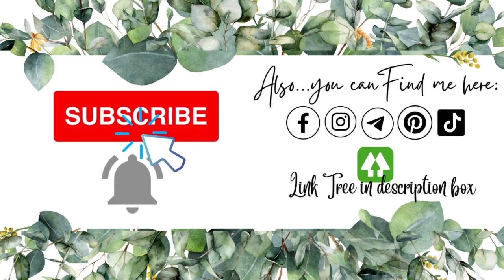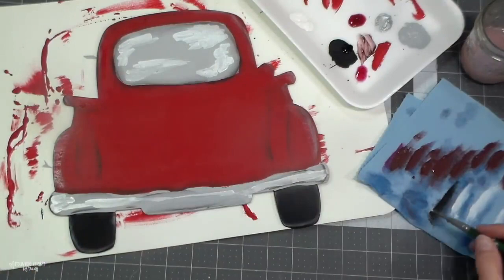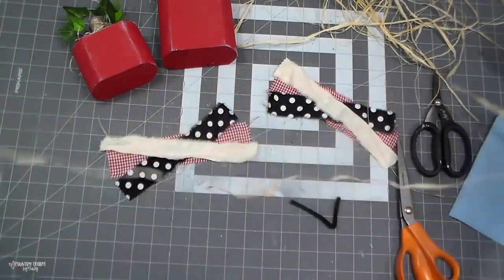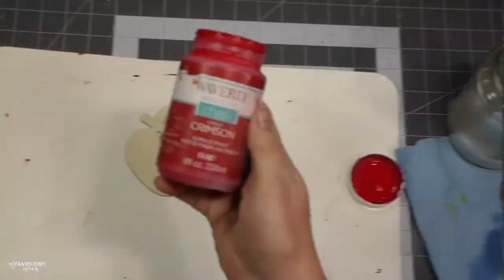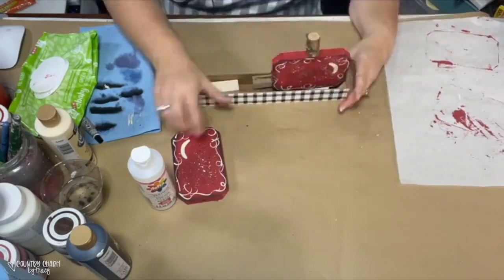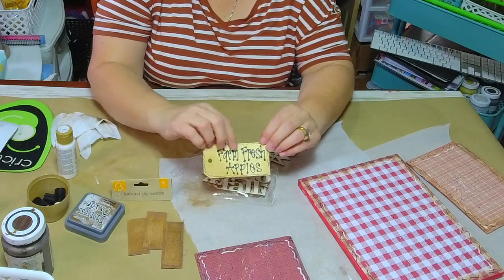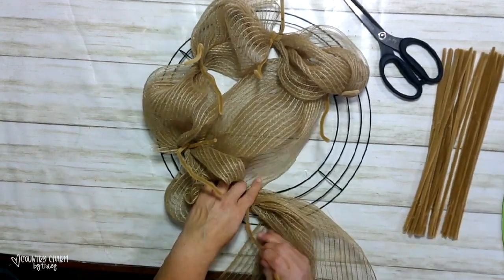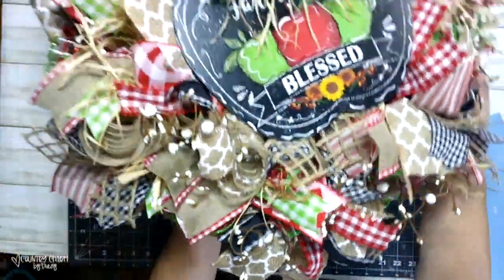10 ~ FALL AUTUMN 🍎🍂🍏 COUNTRY APPLE Decor! Budget Friendly DIYs to make in 2023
Hi there sweet friends ~ today I am sharing 10 Fun Fall Projects including APPLES.  🍎🍂🍏
They're great for Fall decorating too

00:00 - Welcome
00:19 - Tin Can Apples
06:40 - Pickin' Time Truck
17:26 - Timber Post Apples
22:27 - Ribbon Apples in wood crate
31:19 - Apple House Shelf Sitter
37:55 - Pickin' Time Window Box
48:16 - Square Apples using Dollar Tree Canvases
56:01 - Farmhouse Apple Shelf Sitter
1:01:55 - Country Fresh Apples Deco Mesh Wreath

💕HELPFUL VIDEOS💕
::WREATH MAKING::